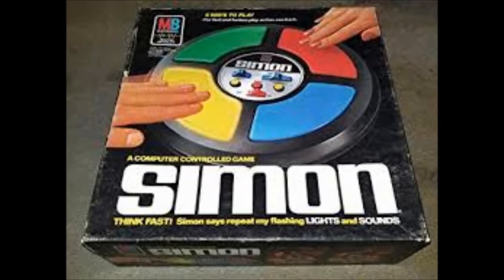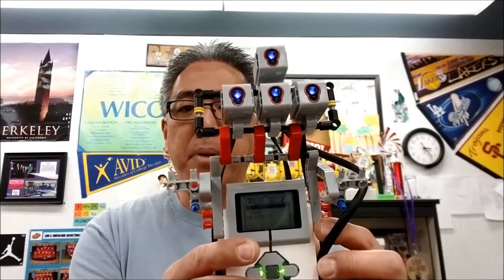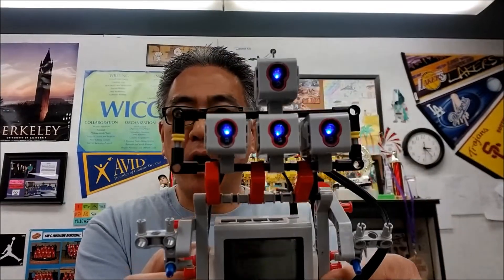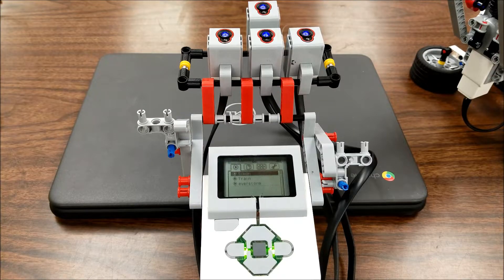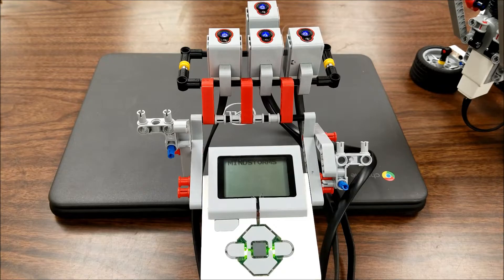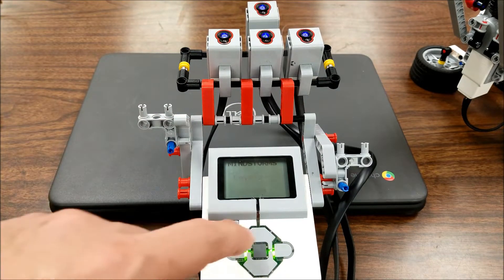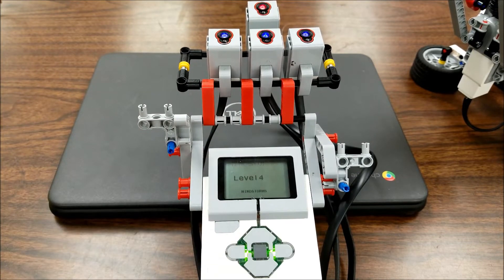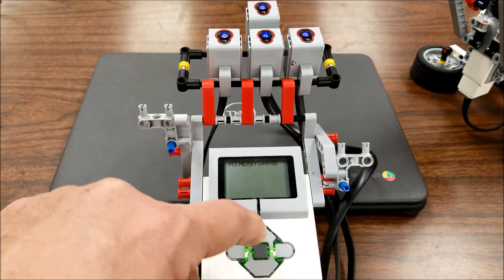"The LEGO Mindstorms EV3 "Simon" Robot!!!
Hey guys!!  This is such a cool robot!!  I used to love Simon as a kid... I guess I still do!  This LEGO Mindstorms EV3 Robot lets you play the game just like the original!!  Hope you enjoy!!